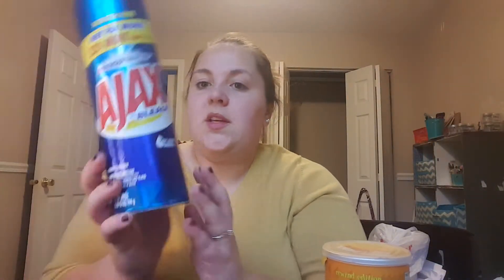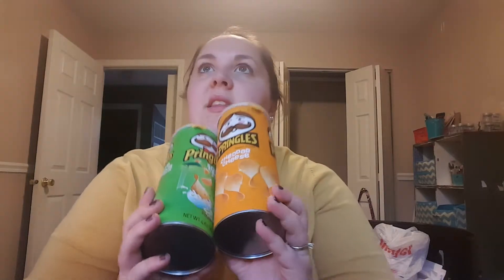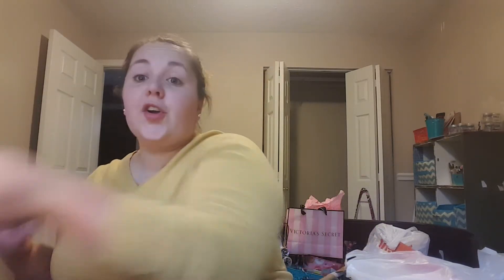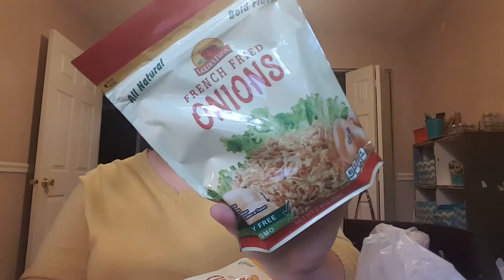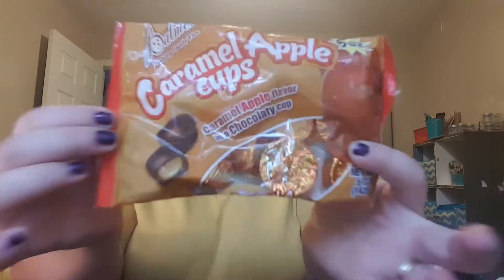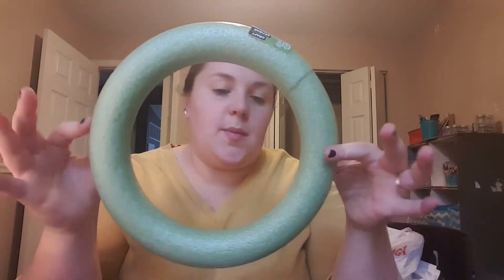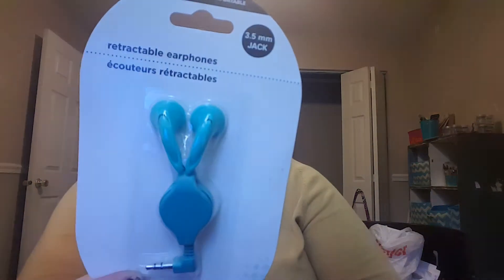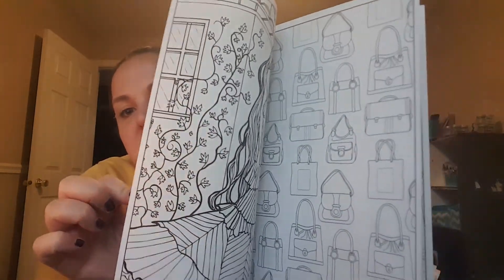Dollar Tree Haul!!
Sept/Oct finds